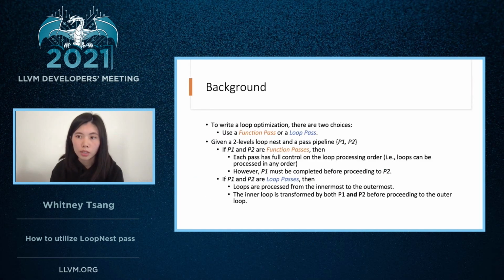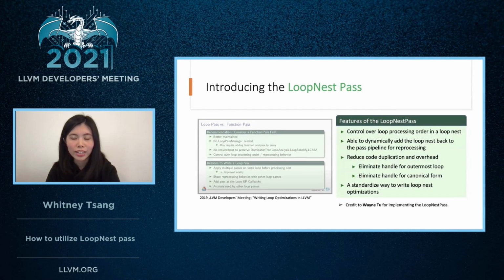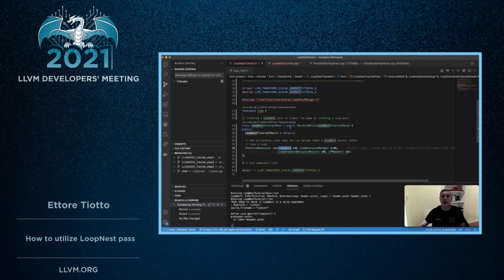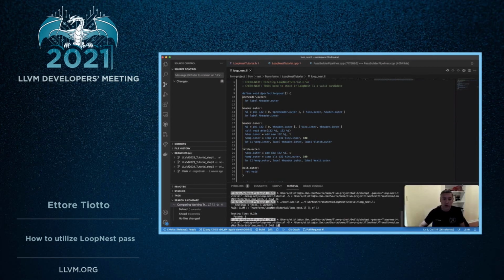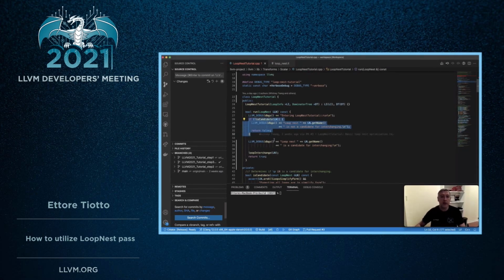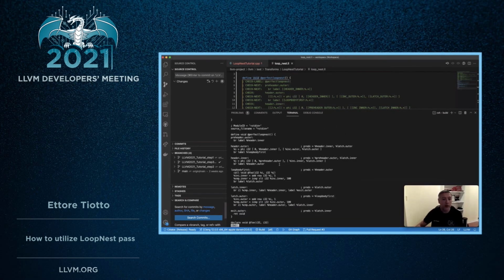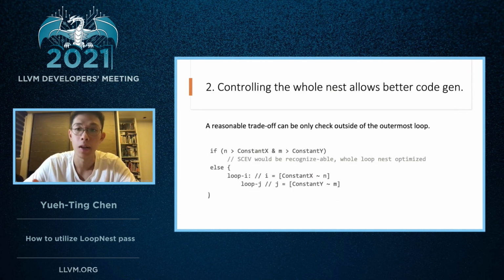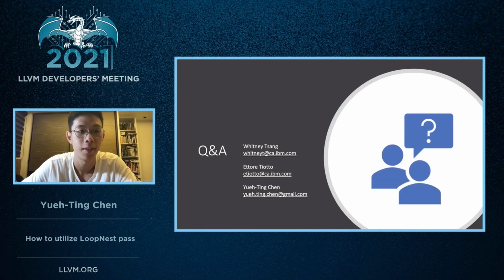2021 LLVM Dev Mtg “How to utilize LoopNest pass”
2021 LLVM Developers' Meeting
How to utilize LoopNest pass - First Last Name, Company

A newly added concept of LoopNest pass enables us to handle a loop nest more efficiently compare to Function pass or Loop pass. In this tutorial, we will answer the questions of when/why/how a LoopNest pass should be used. At the end of the tutorial, attendees should be able to determine when to use a LoopNest pass compare to other kind of passes. Moreover, attendees should be able to write a simple LoopNest pass.